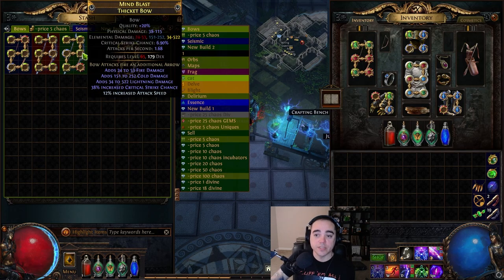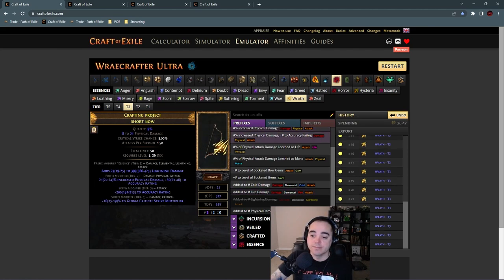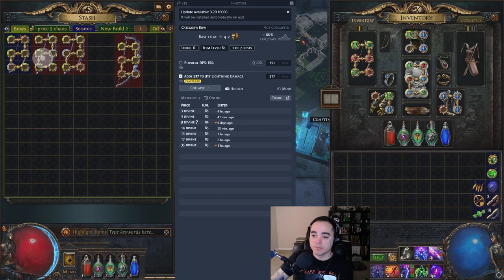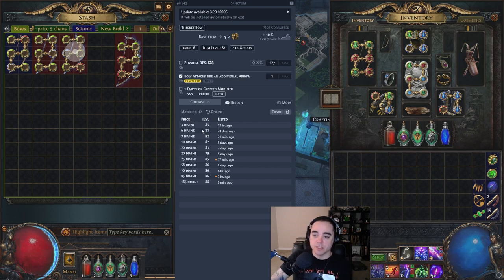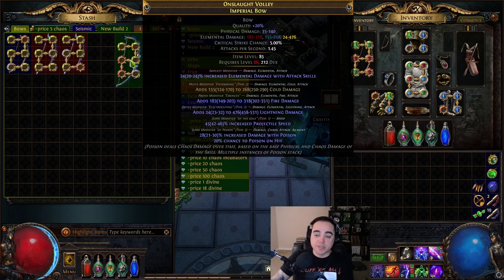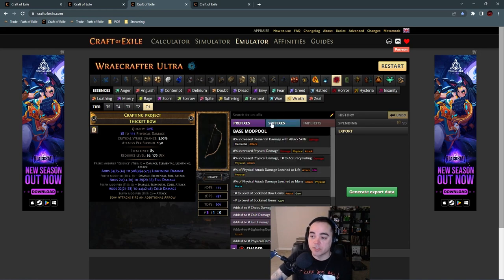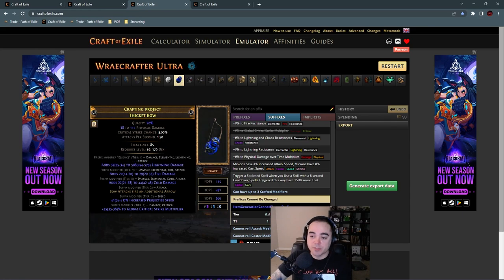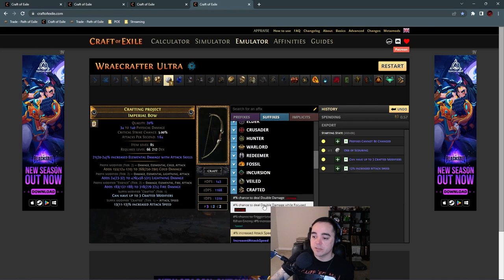PoE 3.20-3.23: Tornado Shot or Lightning Arrow Bow Crafting Guide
Crafting bows for Tornado Shot or Lightning Arrow in Path of Exile The Forbidden Sanctum is fairly cheap now since they've added fracturing orbs. I've included the super cheap option to get you started. The last bow should be able to kill all content in the game.

Razer Kiyo Webcam
MSI Gaming RTX 3060
Corsair icue 220t
Corsair vengeance RGB Pro 16 GB x2
Samsung 970 EVO Plus 2TB
Gigabyte vision b550
Logitech G502
2x ASUS TUF 23.8 Monitors
Corsair K55
HyperX SoloCast

Pathofexile, builds, poe build, 3.20, tornado shot, Omni, Trinity, tornado shot bow craft, tornado shot 3.20

"PoE 3.20 Easy Capped Spell Suppression and Avoid Elemental Ailments"